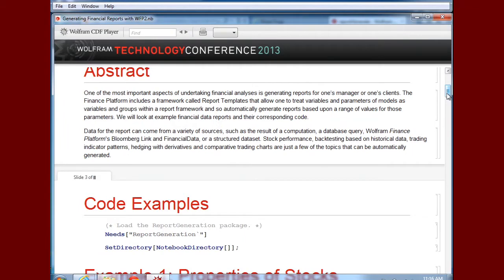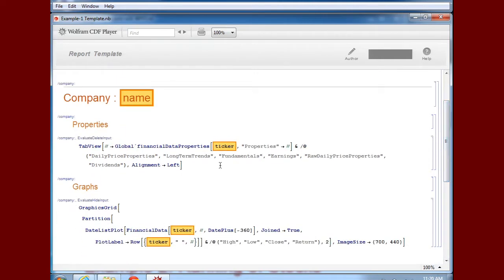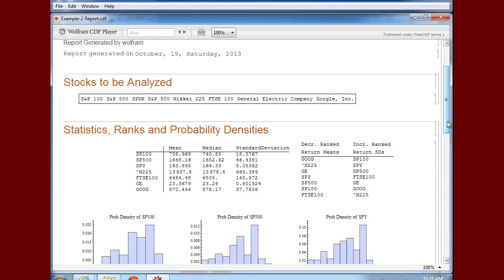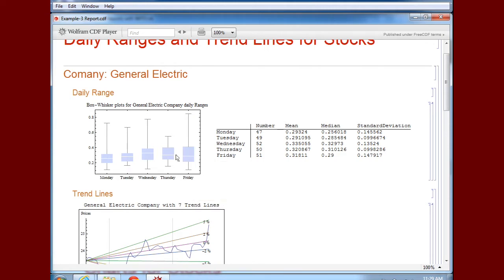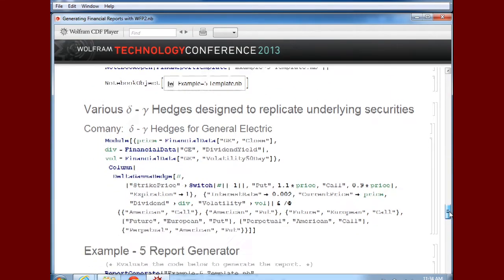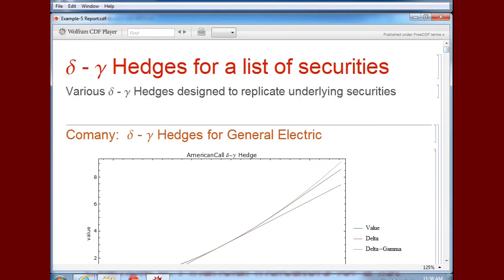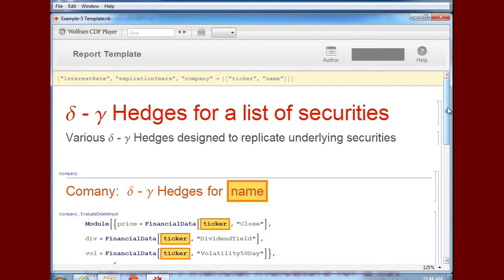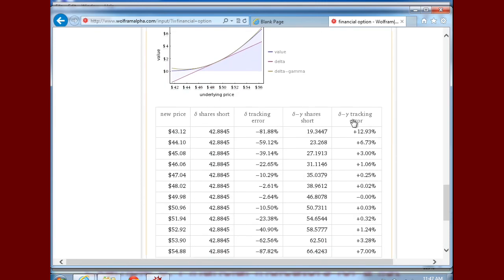Generating Automatic: Financial Reports using Wolfram Finance Platform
One of the most important aspects of undertaking financial analyses is generating reports for one's manager or one's clients. The Finance Platform includes a framework called Report templates that allow one to treat variables and parameters of models as variables and defined groups and so automatically generate reports based upon those parameters. We will look at example reports which describe technical charts, portfolio analyses and the ongoing liquidity trap.